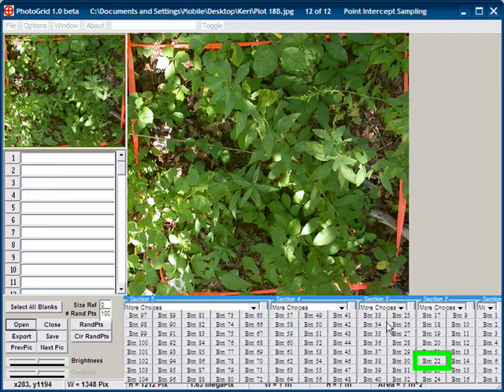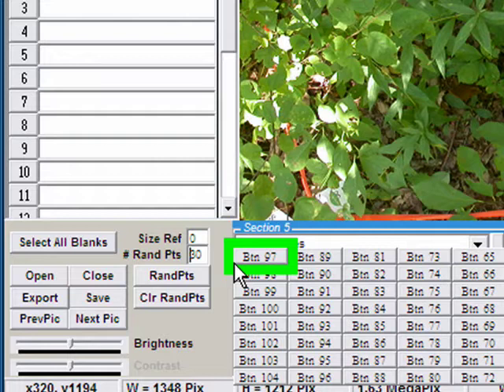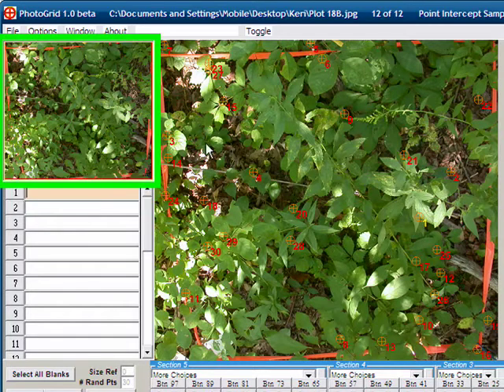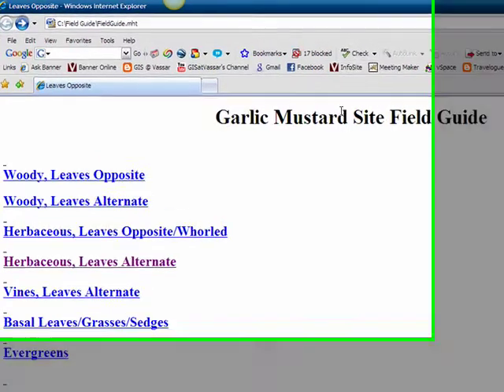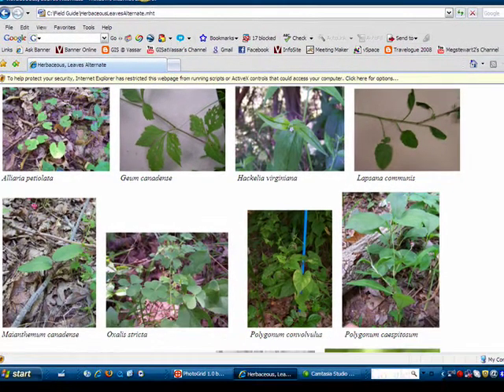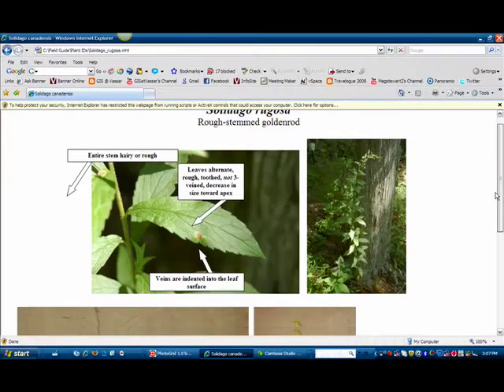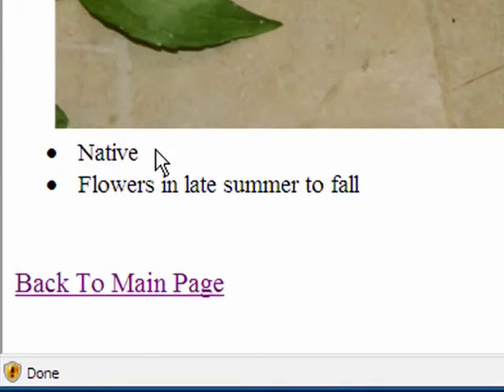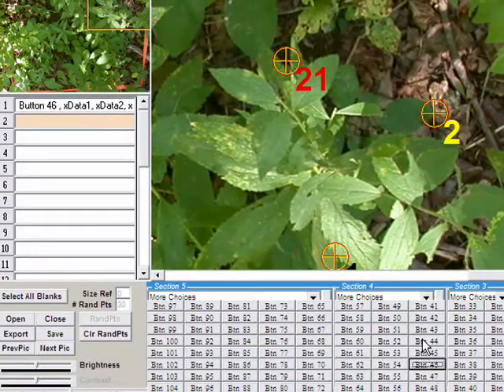Photogrid on a Tablet PC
This brief video demonstrates the use of the software Photogrid using a pen-enabled tablet PC.  This was used in a live talk so we didn't have to use the software 'live.' The speaker is Keri VanCamp.